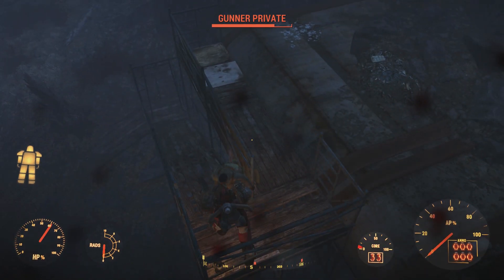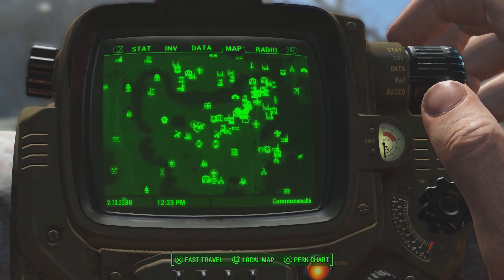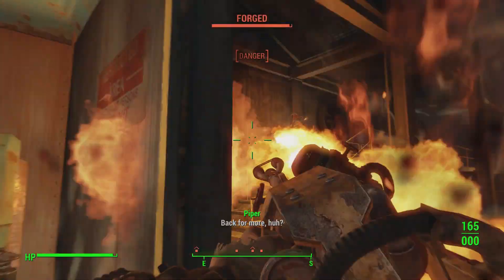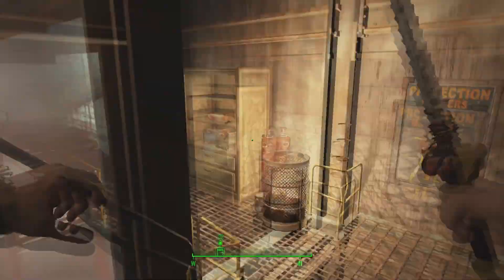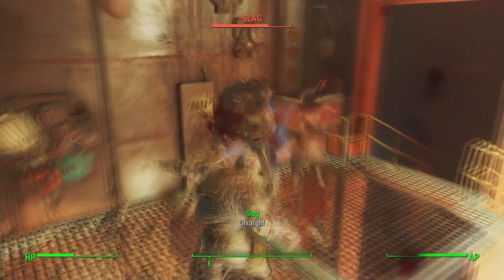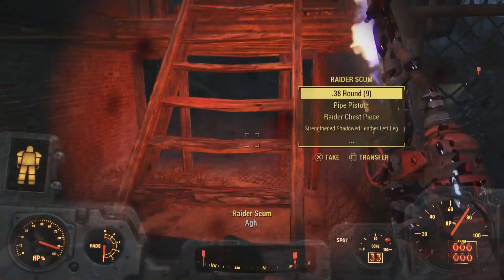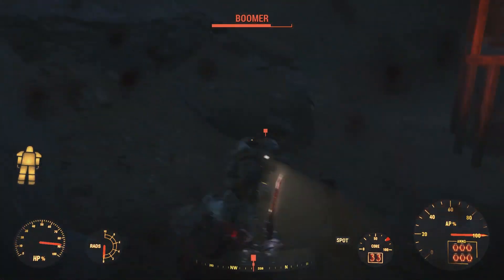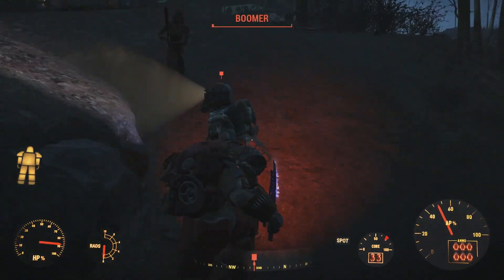Fallout 4 - Shishkebab - Unique Weapon Location Guide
A guide for the flaming sword in Fallout 4, the shishkebab :D